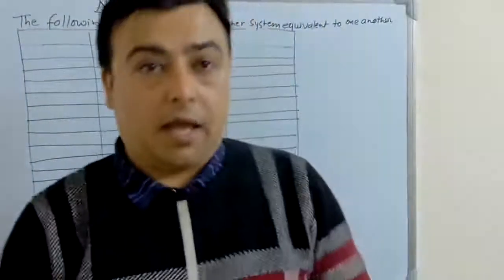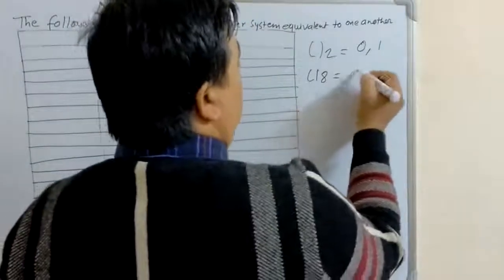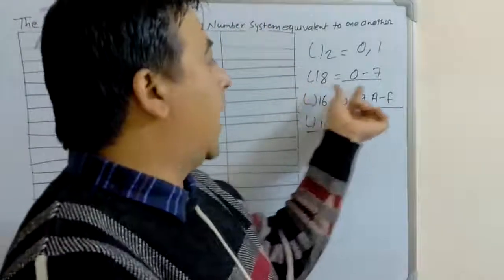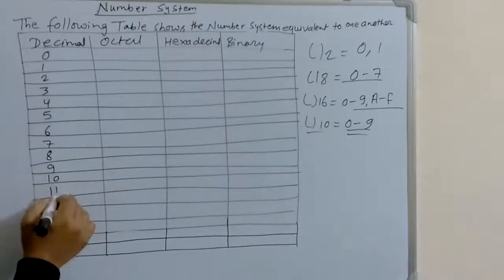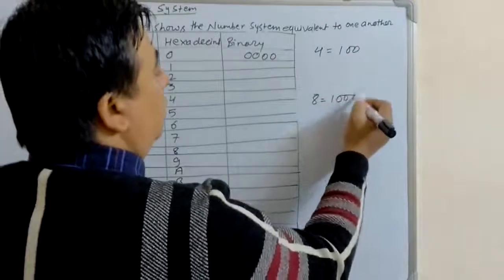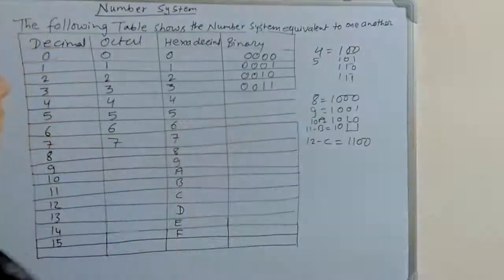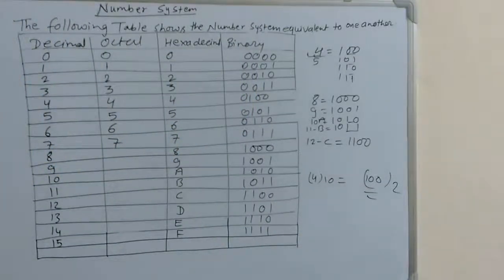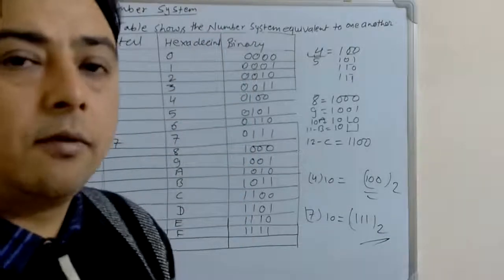Learn Positional Number System Equivalancy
This video provides information about the Number system and The table shows the equivancy of positional number system. This is so helpful for those students  who are preparing the exam of Computer operator and also for the students XII.